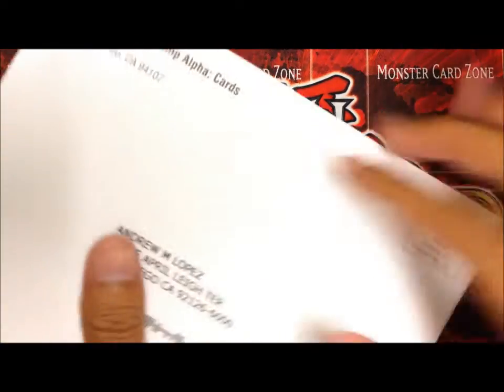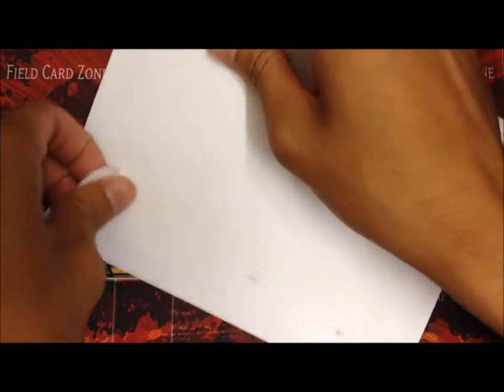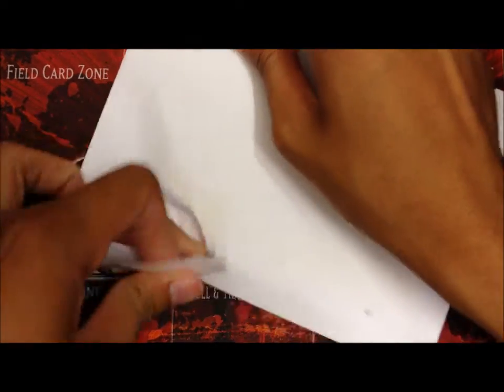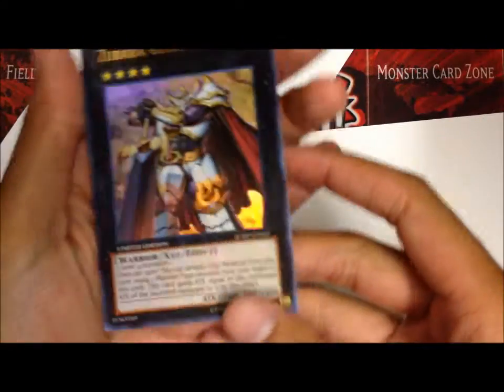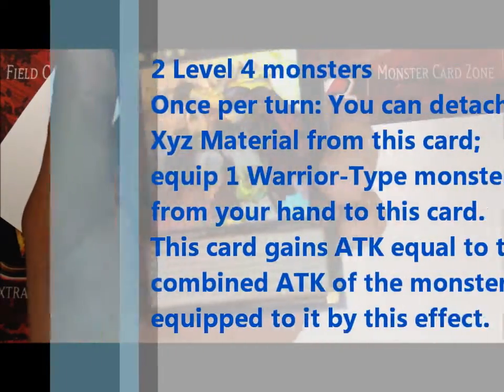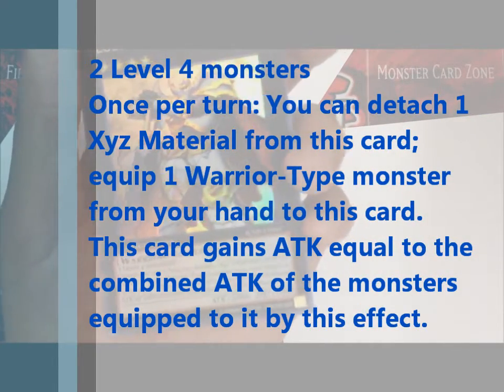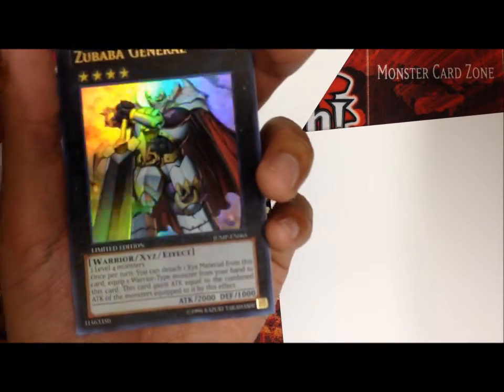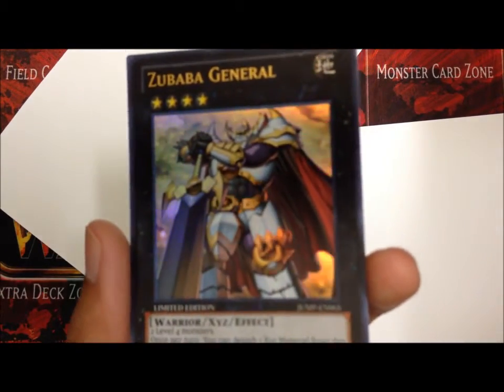Yugioh Weekly Shonen Jump Opening - Zubaba General